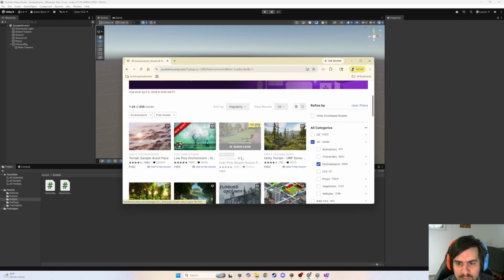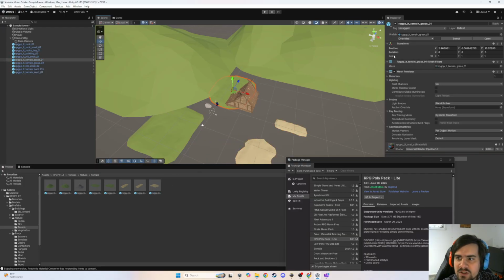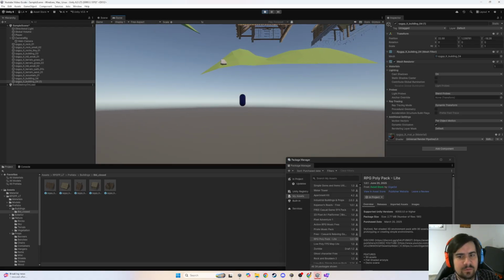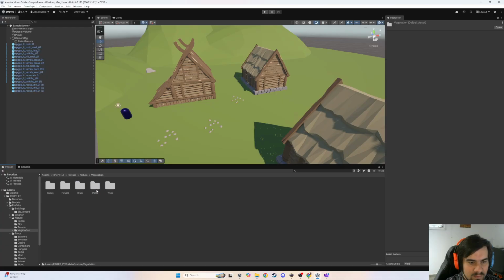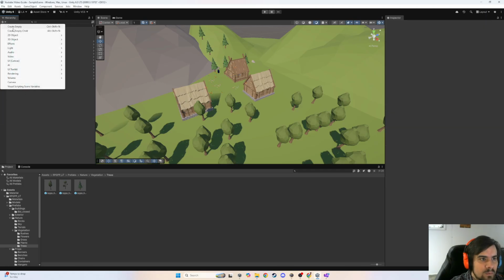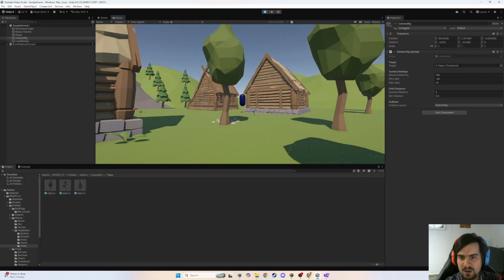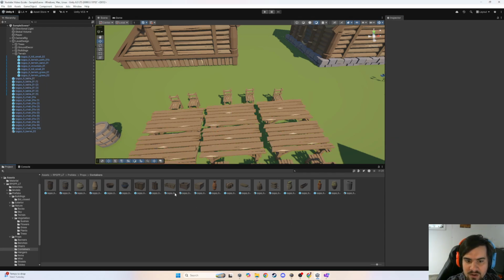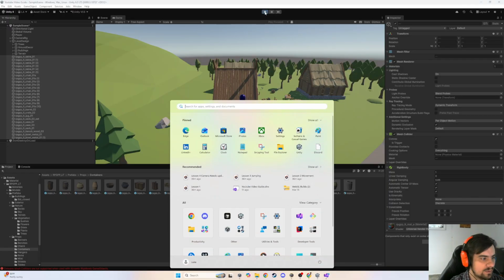Lesson 5 Level and Asset Store